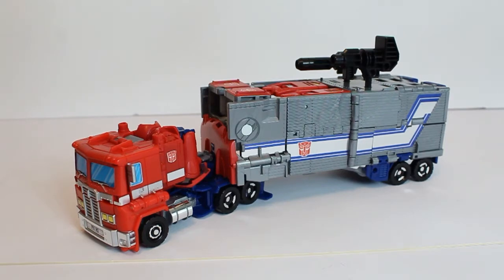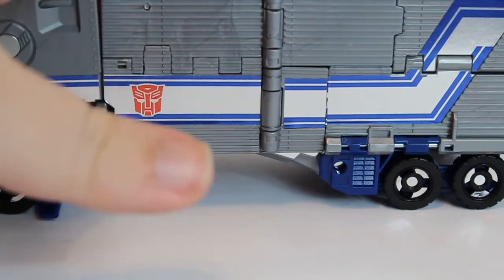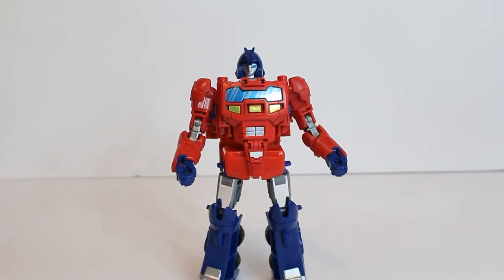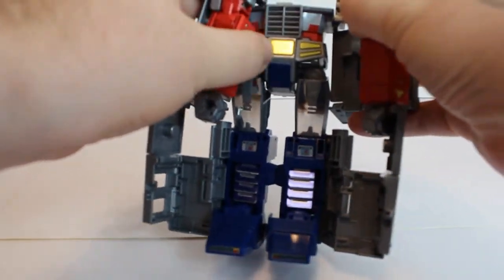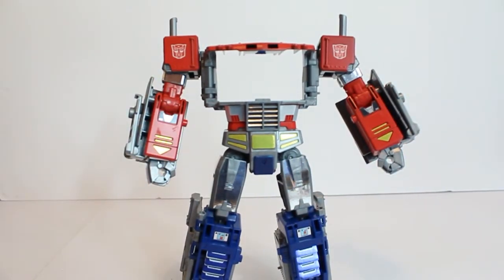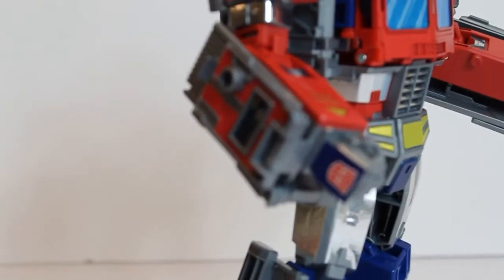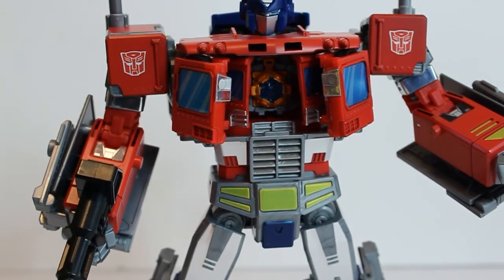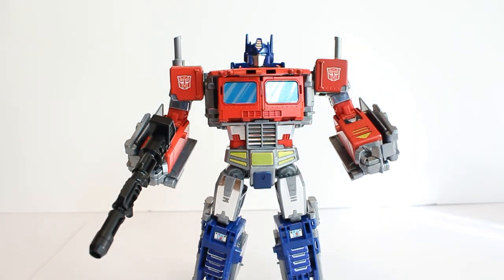Optimus Wilbur : Transformers POTP Optimus Prime with Toyhax Decals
*** All videos are intended for young adult and adult collectors only and not recommended for children under 13. Parental Guidance applies.***

So sit back and enjoy all things Transformers as we go through unboxing, 3rd party, Toyhax decals and everything that is Transformers.

Massive thank you to The Cybertronic Spree for allowing me to use their amazing single Cybertronic Warrior.

Equipment: Canon EOS 4000d, Blue Yeti Mic, Adobe Photoshop, Adobe Premiere Pro 2019